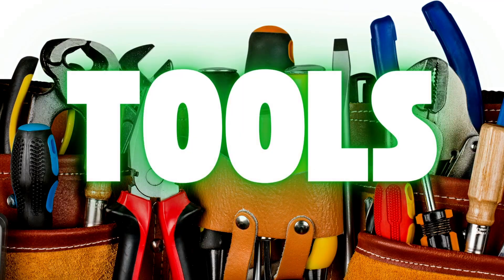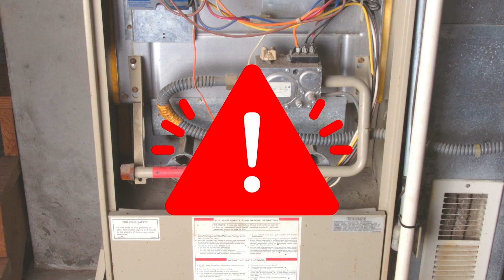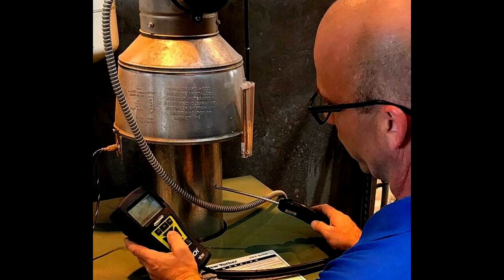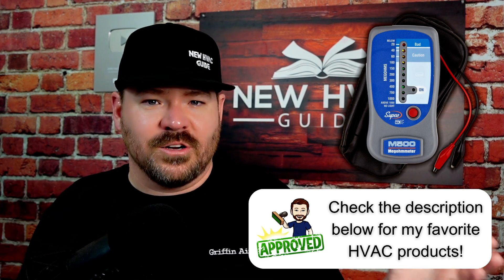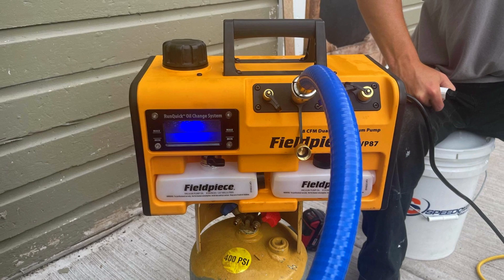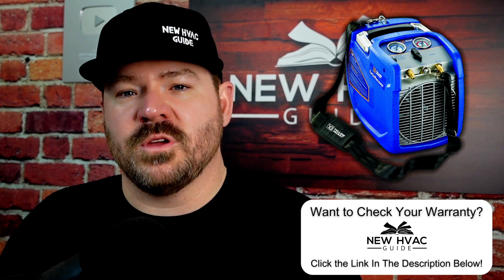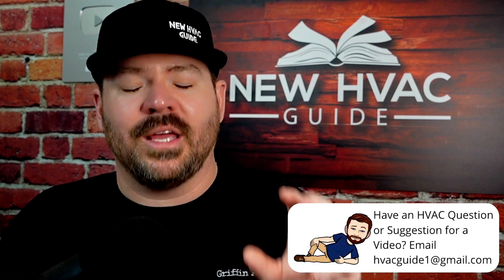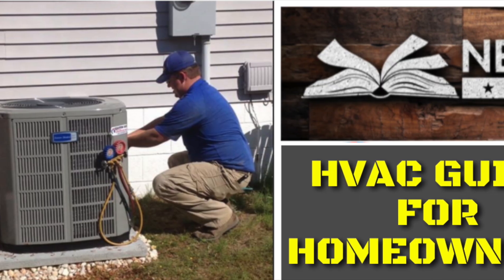5 Tools Every HVAC Tech NEEDS [Are You Missing One?]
Every HVAC tech knows that having the right tools makes all the difference in getting the job done efficiently and professionally. In this video, we’re breaking down the 5 must-have tools that every HVAC technician should carry. Are you missing one? Whether you're a seasoned pro or just starting out, these tools will save you time, effort, and frustration on the job.
Combustion Analyzer
Micron Gauge
Vaccuum Pump
Recovery Machine
Leak Detector